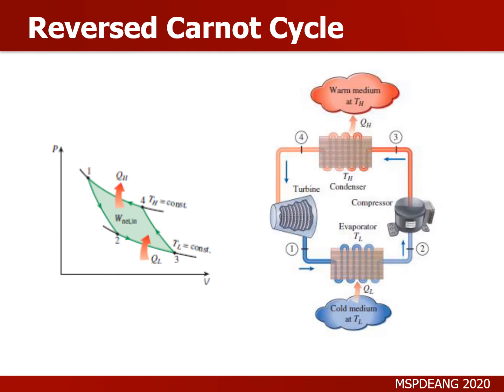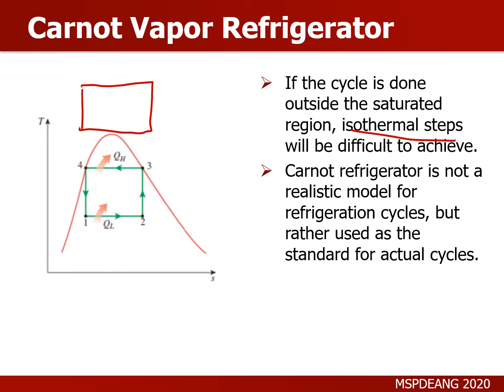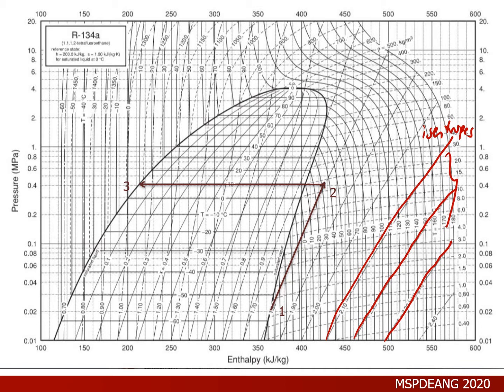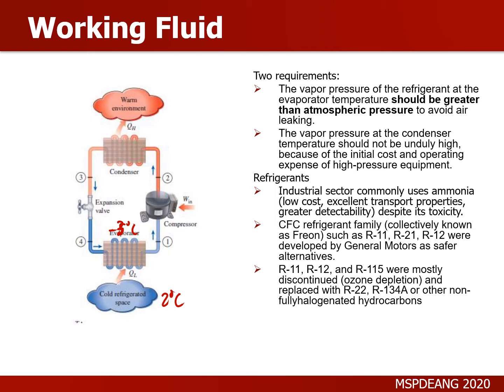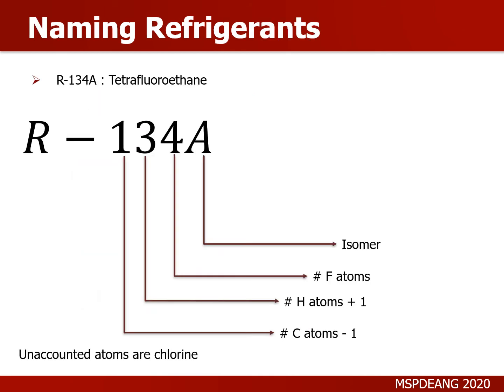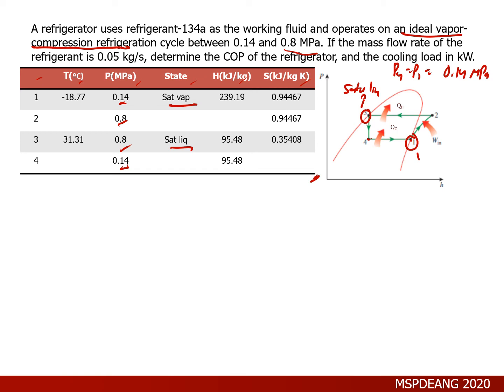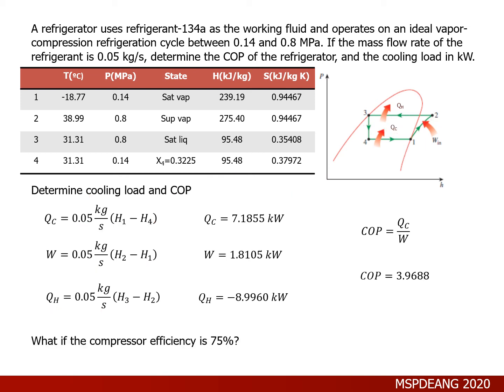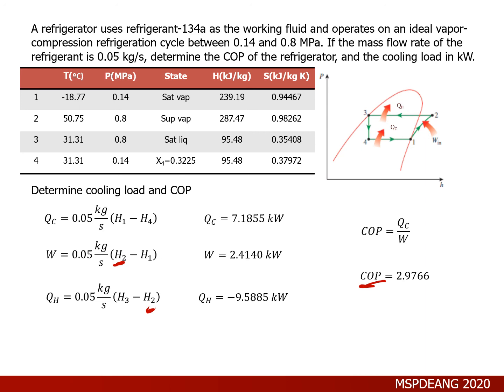ChemE 122 - Refrigeration Cycles Part 1 Vapor Compression Refrigeration